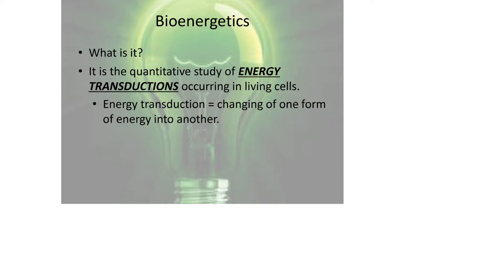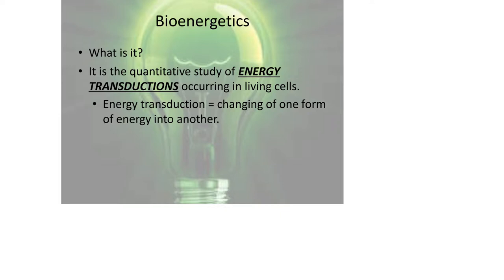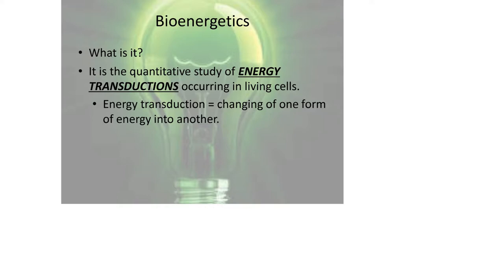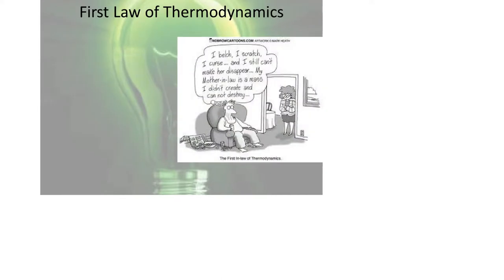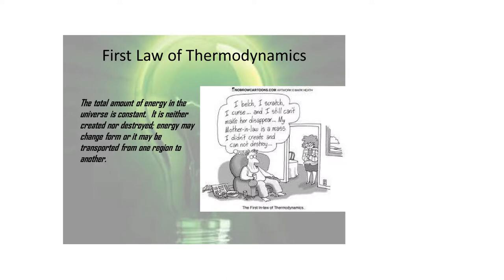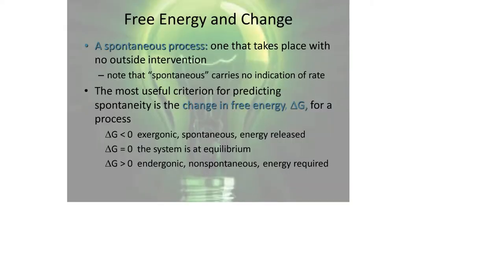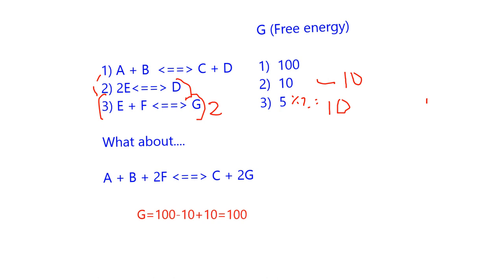bc2 s15 ch13 pt1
Lecture from Friday, January 16, 2015 on the first two laws of thermodynamics and how they relate to biochemistry.